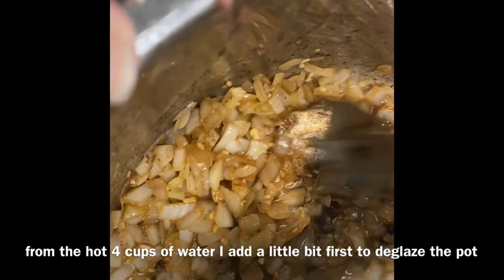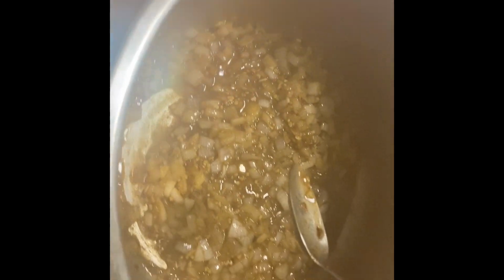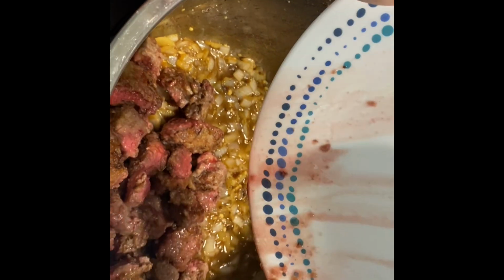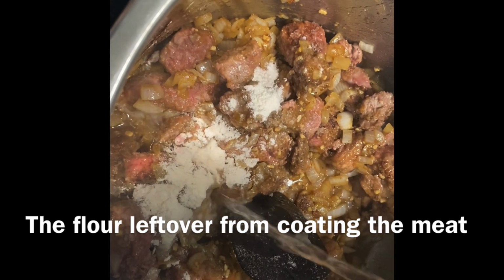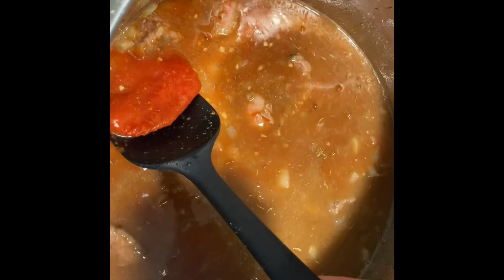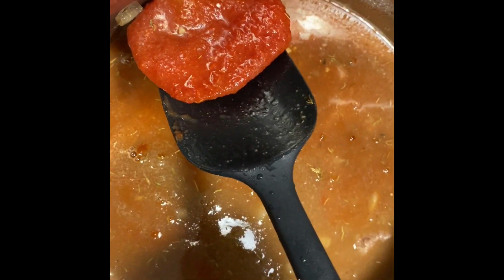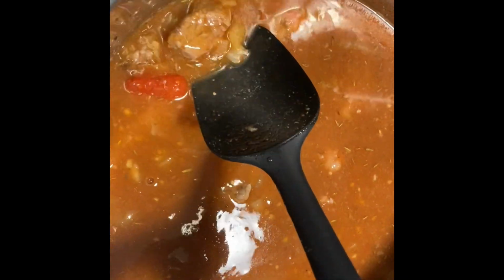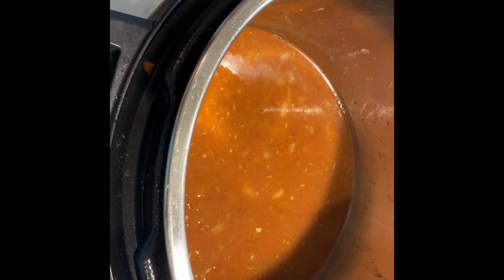Unedited sounds- Delicious instant pot beef stew, tasty mashed potatoes and roasted butternut squash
Beef stew so easy and done fast in the instant pot pressure cook setting. This whole dinner done in 1 hour.

*This video has all the normal sounds of my family around me while I’m trying to cook and includes unsolicited opinions and unnecessary comments from the kids.